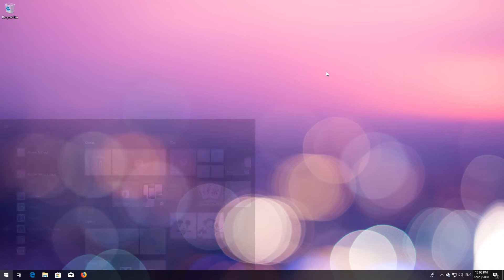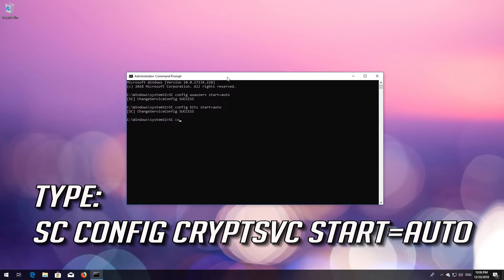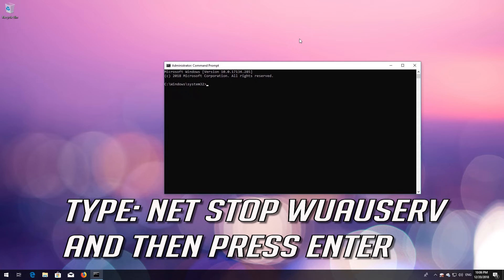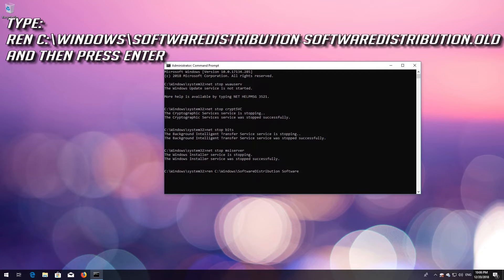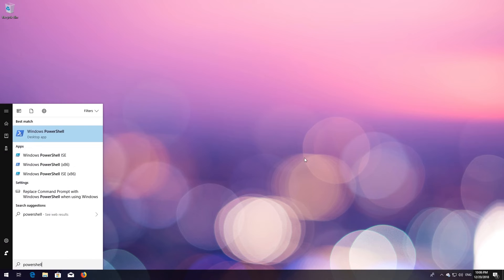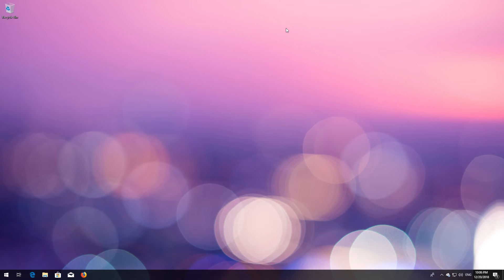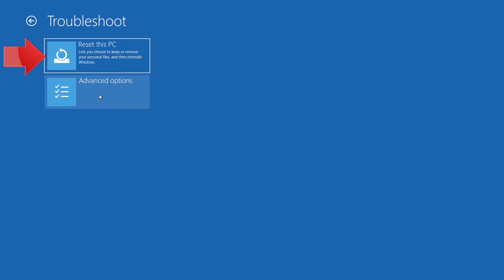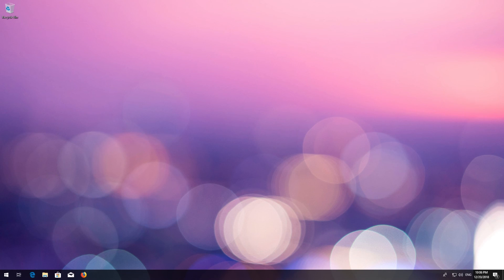Fix Windows Update Error 0x80070643 on Windows 10 - [7 Solutions]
This tutorial will teach you how to repair windows update error code 0x80070643.
Windows Defender Error 0x80070643 Solution. How to Solve Windows Update Fails to Install
Error 0x80070643.